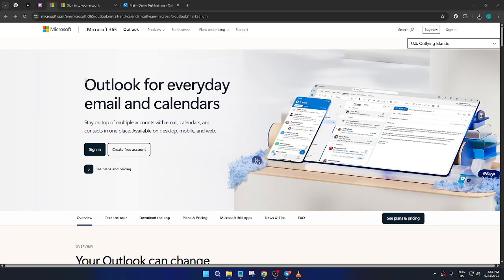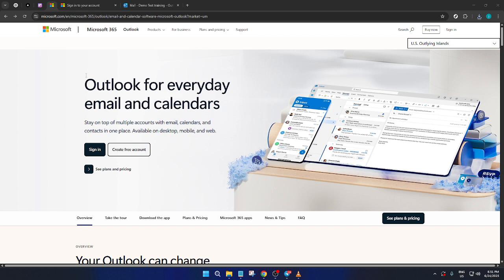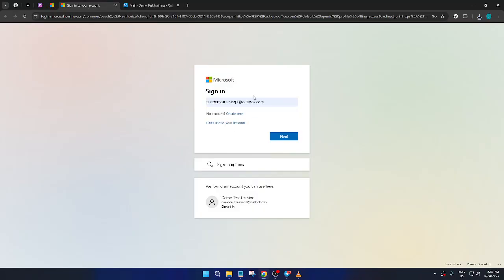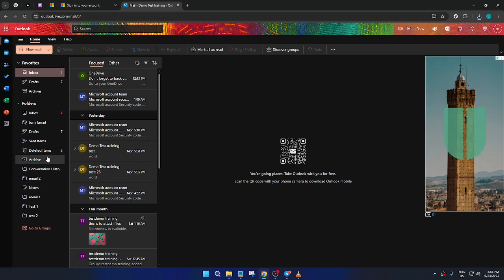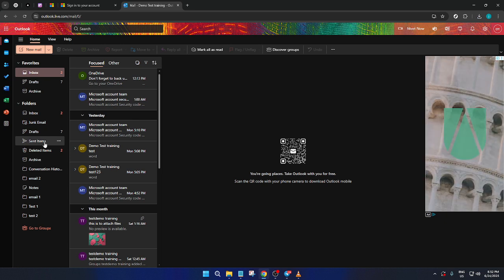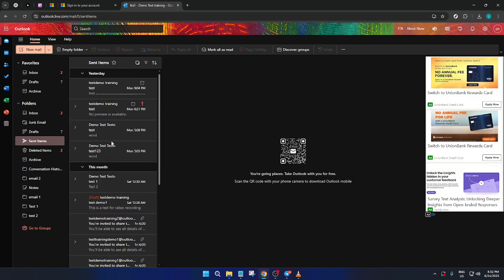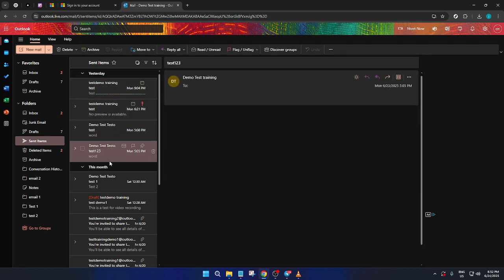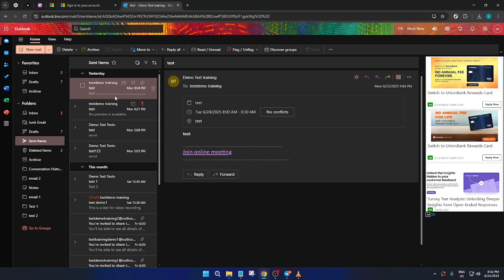How to Find Sent Emails on Outlook (Easiest Way) (2026 Guide)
Struggling to locate your sent emails in Outlook? This step-by-step guide shows you exactly how to find sent messages in Outlook on Desktop, Web (Outlook on the Web/Outlook 365), and the Mobile app. Whether you're tracking communication or need a record for reference, this tutorial has you covered!

Timestamps:
00:00 - Introduction
00:36 - Accessing Sent Emails in Outlook Desktop
02:05 - Locating Sent Items in Outlook Web (365)
03:40 - Using Search Function to Find Sent Emails
05:10 - Checking Sent Items on Outlook Mobile App
06:30 - Troubleshooting Missing Sent Folder
07:50 - Bonus Tips for Organizing Sent Emails

Features covered: Sent Items folder navigation, advanced search, troubleshooting tips, supported across Outlook 365, Desktop, and Web platforms.